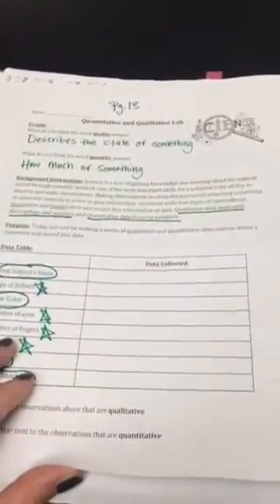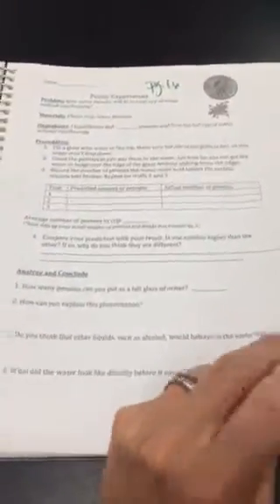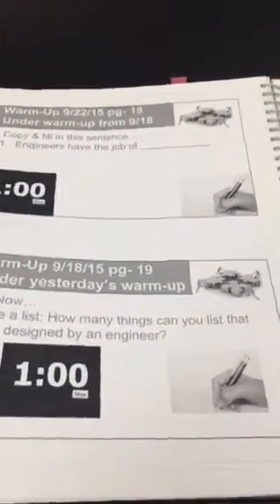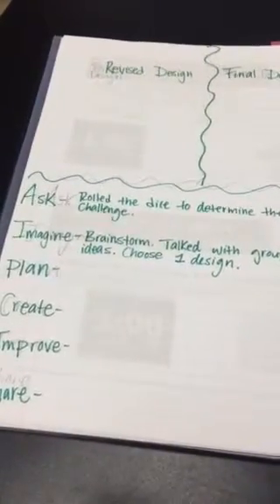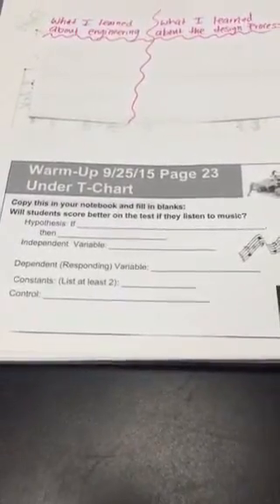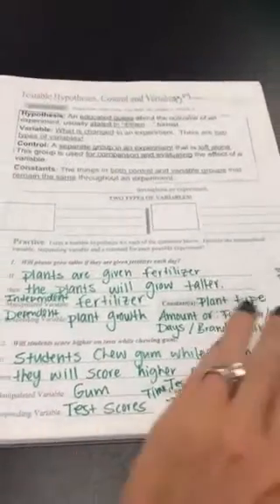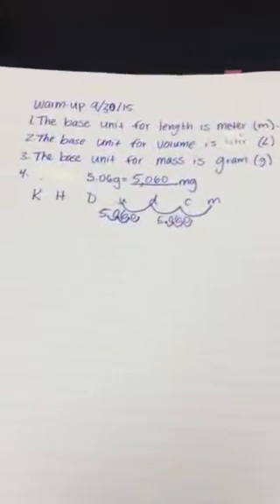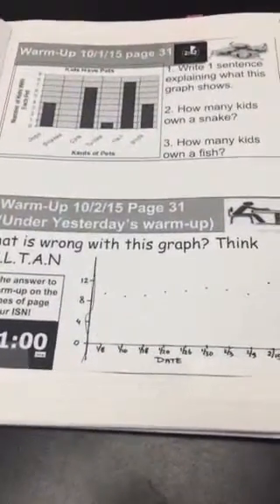Unit 1 ISN Check